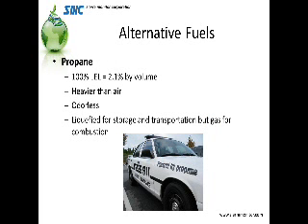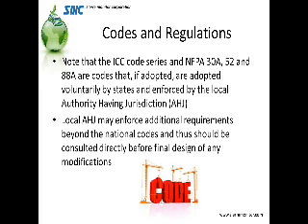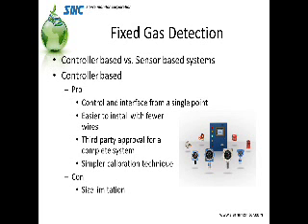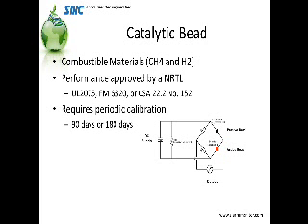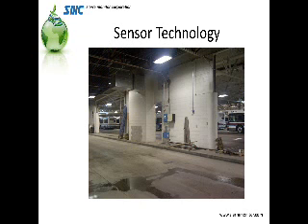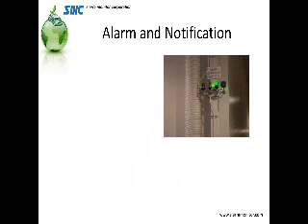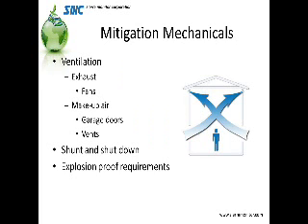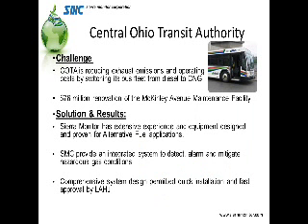NGV Partnership Webinar Series: CNG Facilities Monitoring Requirements